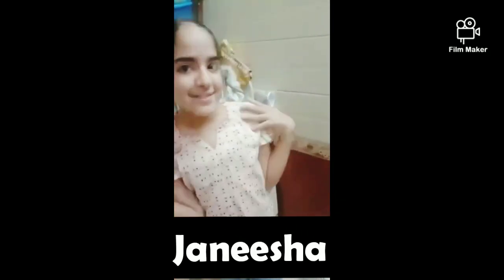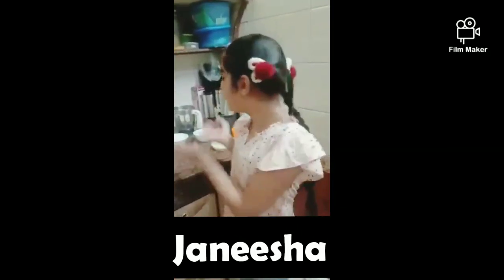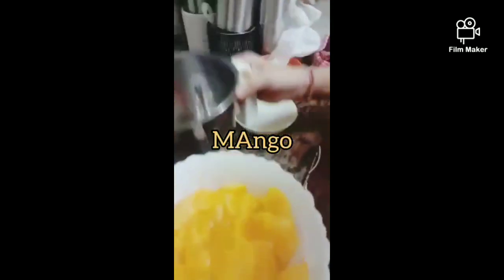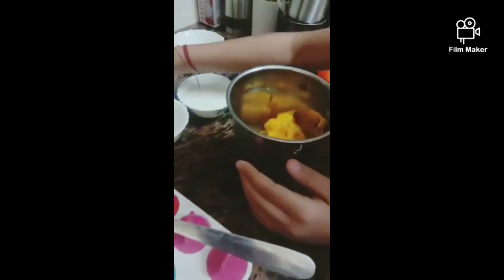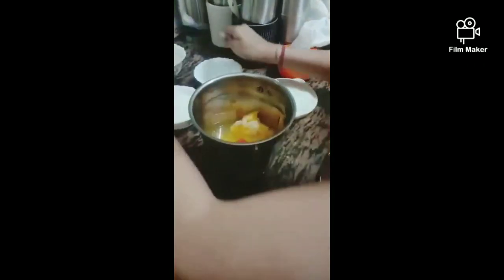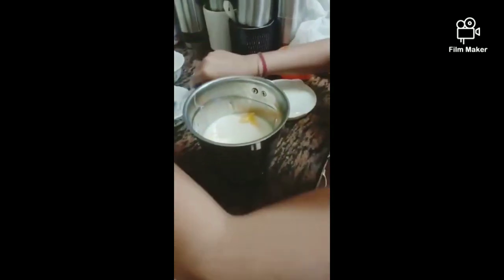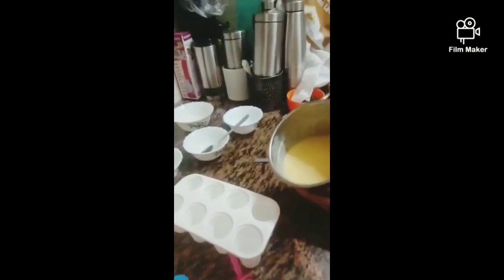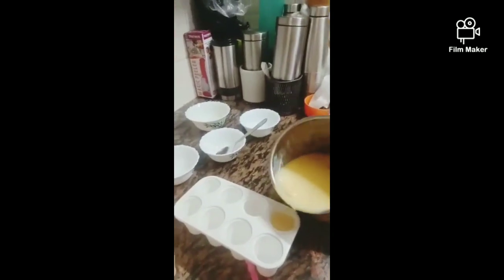JANEESHA's DELICIOUS COOKING IN LOCKDOWN | MANGO ICE CREAM | TALENT ROUND 3 | PLAY WITH AGA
CHILDREN SHOWCASING THEIR TALENT IN LOCKDOWN | TALENT ROUND HOSTED BY TEAM AGA, ALIGARH !!
Copy Link ✔
Share with your Contacts 😊
Spread Happiness 😊